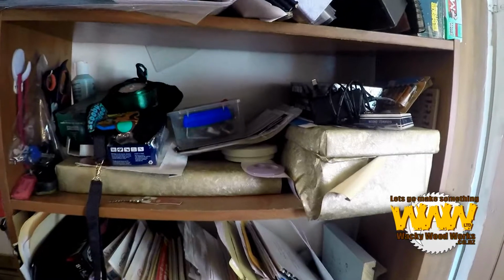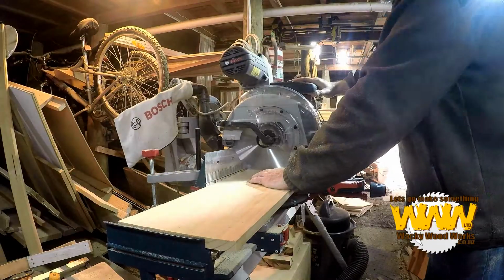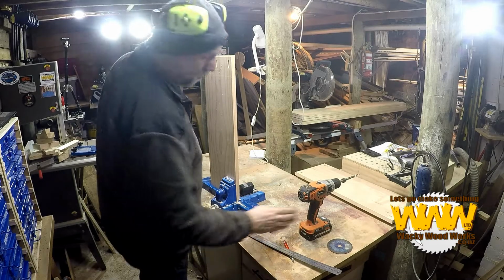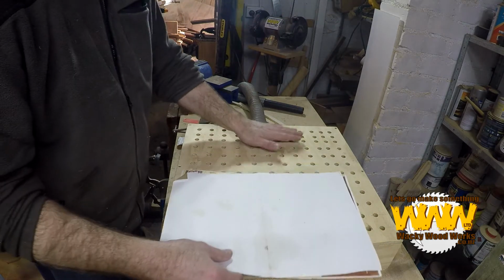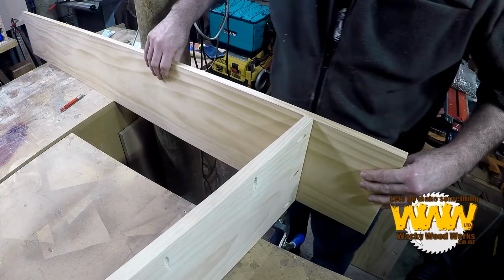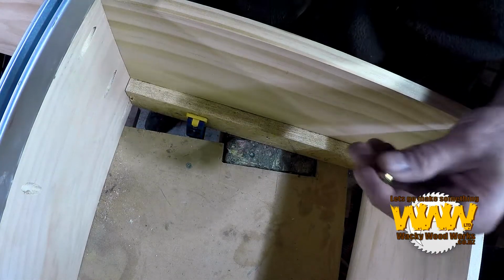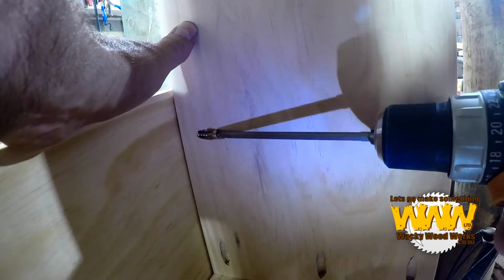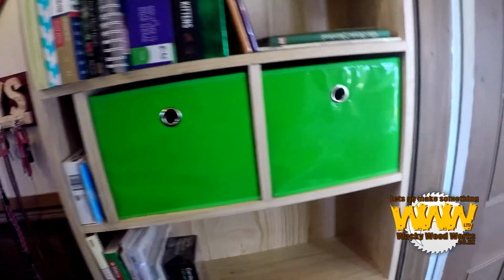Can I build a bookcase in my small workshop - Off the Cuff - Wacky Wood Works.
Can I build a bookcase in my small workshop, can I get out of the workshop... I use pocket hole joinery for this shelf as I want a quick and easy bookcase and pocket hole joinery allows for this.